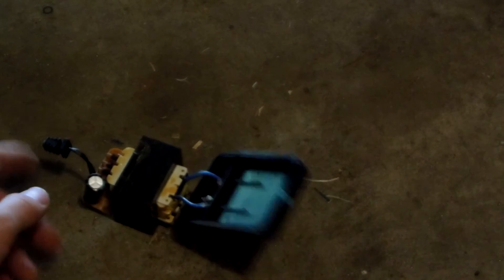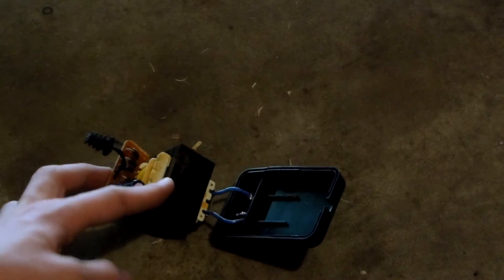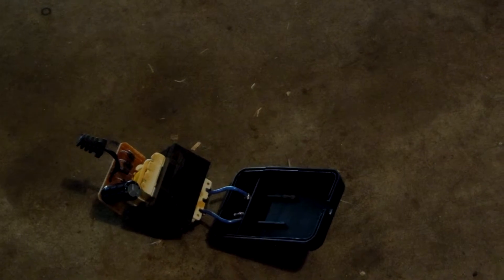How to scrap an AC adaptor!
In this video, I will show you what is inside one of these AC adaptors.